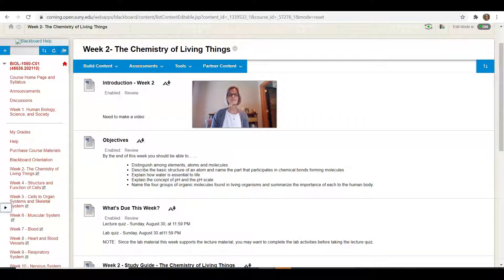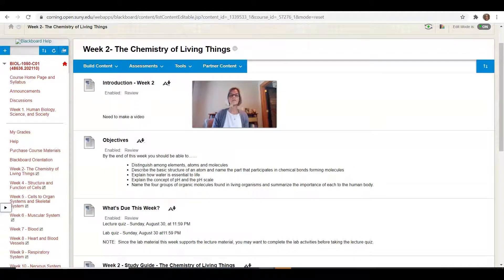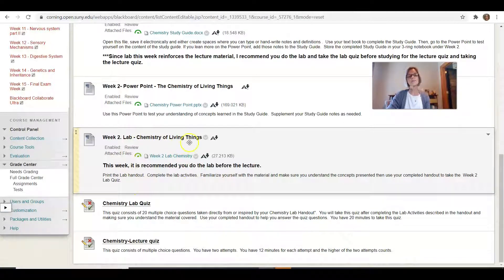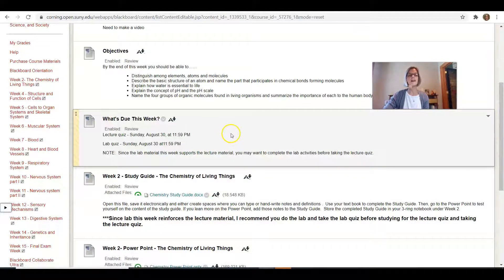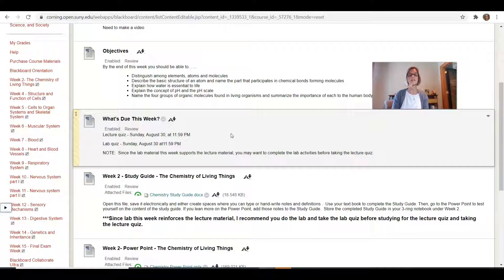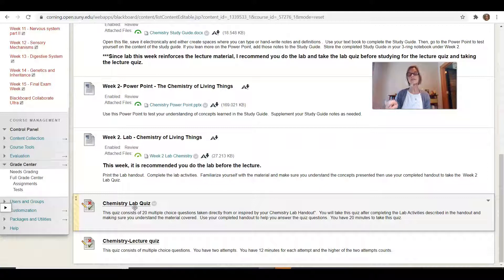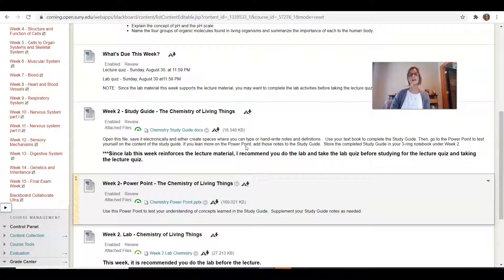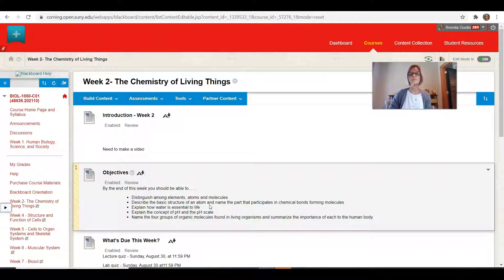Human Bio Week 2 Intro 202110